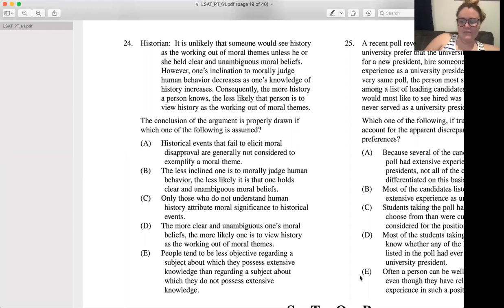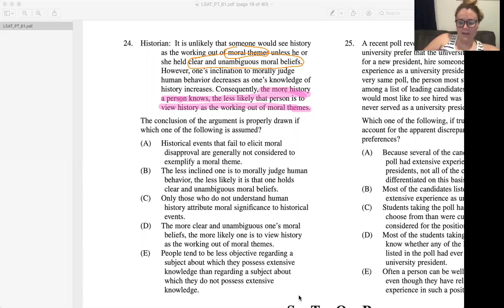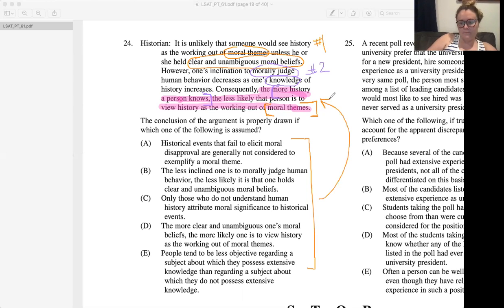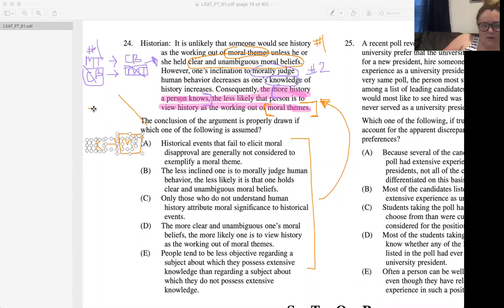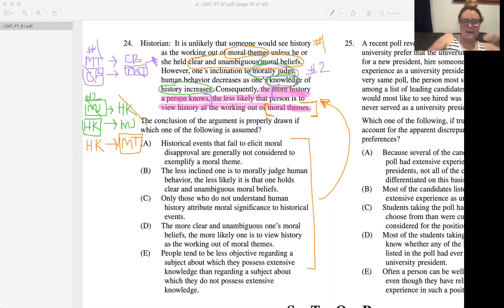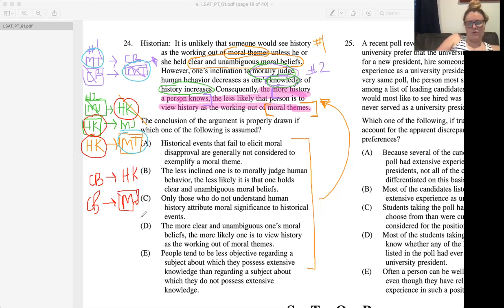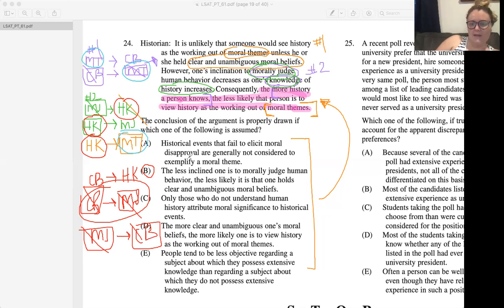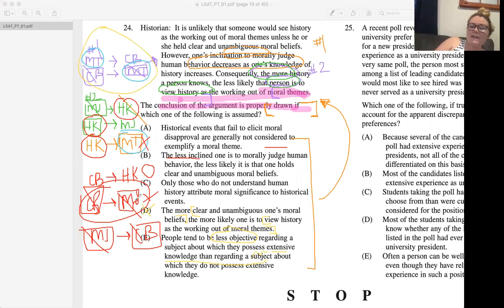PT61 - LR2 - 24 (Sufficient Assumption)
Question Type: Sufficient Assumption

Explanation from Manhattan Prep:

To figure out the assumption we're looking for, it's essential to spot the gap between the premise and the conclusion. Actually, we have two premises:

1) unlikely that someone sees history as working out of moral themes unless he or she holds clear and unambiguous moral beliefs
2) the more history one knows, the less inclined one becomes to judge human behavior morally

From these premises, we're trying to conclude that the more history you know, the less likely you are to see history as a working out of moral themes.

Well, hmm. We know that the less history you know, the less inclined you are to judge people morally. But what is the connection between judging human behavior morally, on the one hand, and seeing history as blah blah moral themes, on the other? There is no connection! If we did know that being less likely to judge people made you less likely to see history in this certain way -- that is, if we assumed this to be so -- then the conclusion would make sense.

That's why (B) is correct. It gives us the missing link, so that we can conclude that knowing more history makes you less likely to see it as the working out of moral themes.

As for those wrong answers:

(A) is out because we don't care about which particular historical events elicit a theme; we care about viewing history this way in general.

(C) has two detail distortions: "understanding" history versus just "knowing" it, and "attributing moral significance" instead of "seeing history as the working out of moral themes." So that's a problem. Also, even if we assume this, it doesn't mean that the more history you understand, the less moral significance you attach.

(D) is basically a premise booster. We already know what we need to know about the connection between moral beliefs and views of history. What we need, but don't get from this answer, is the connection between moral judgment and views of history.

(E) is incorrect because objectivity is 100% out of scope.